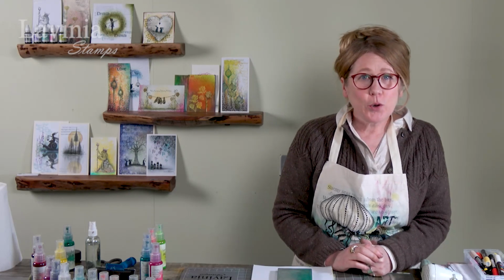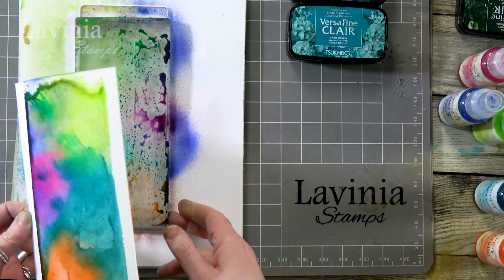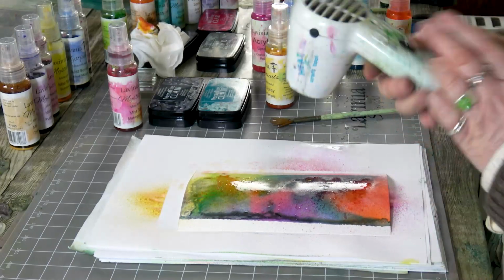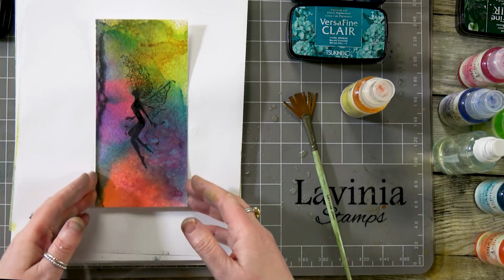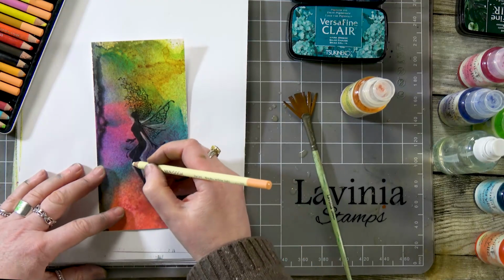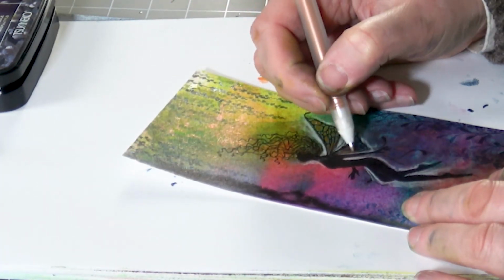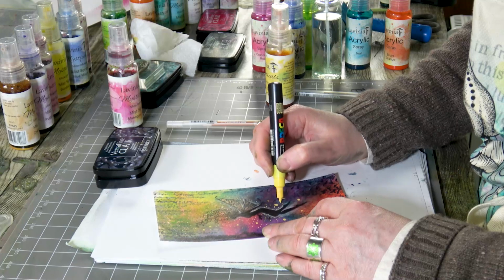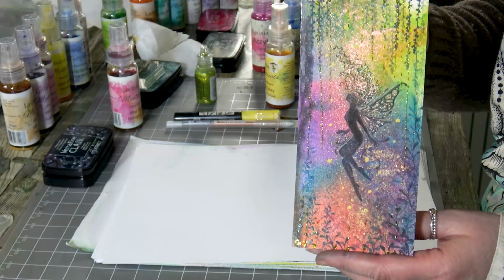Introducing the new Spray Acrylics and Mica-Infused Sprays - A Lavinia Stamps Tutorial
Introducing the new Spray Acrylics and Mica-Infused Sprays
Today Tracey puts the brand-new Acrylic Sprays and Mica-Infused Sprays through their paces.
The beautiful, richly coloured result features our lovely fairy, Celeste flying gracefully through the foliage.